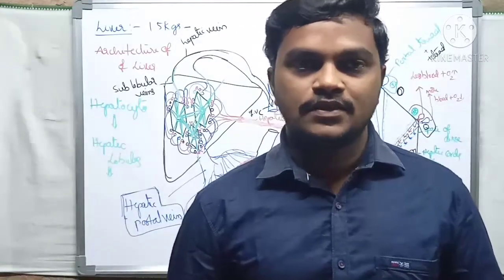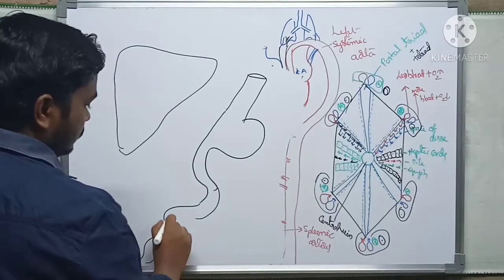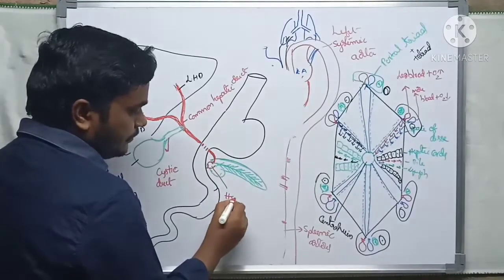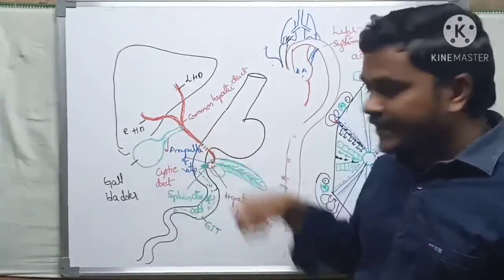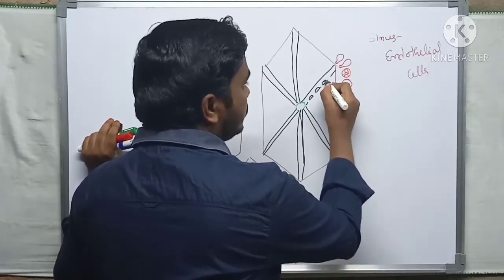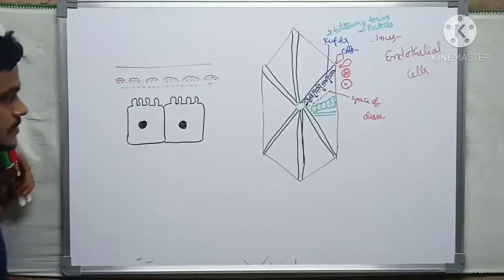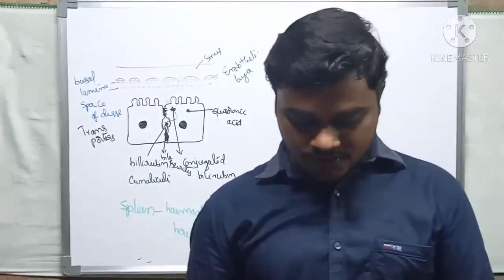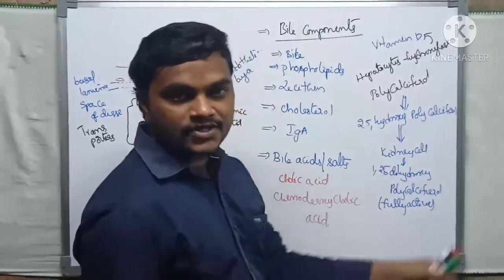Digestion and absorption|Liver circulation|Neetbiology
Liver circulation